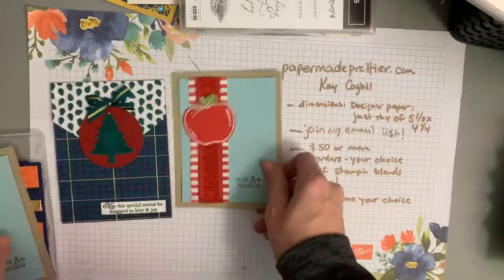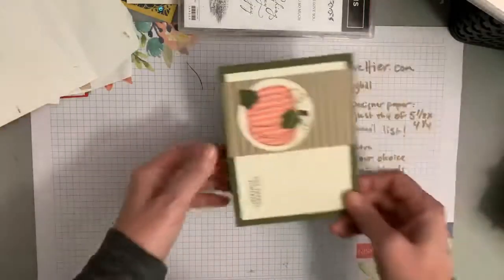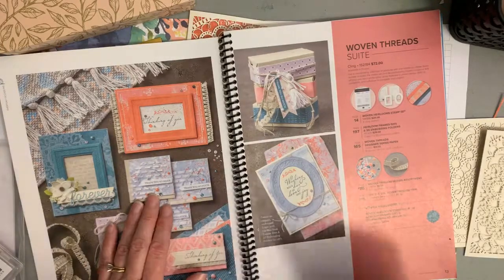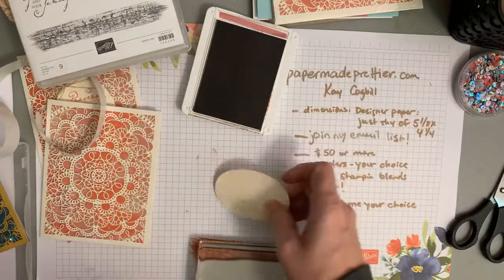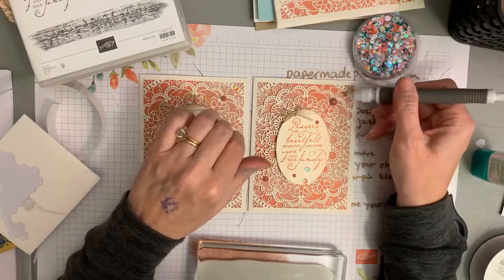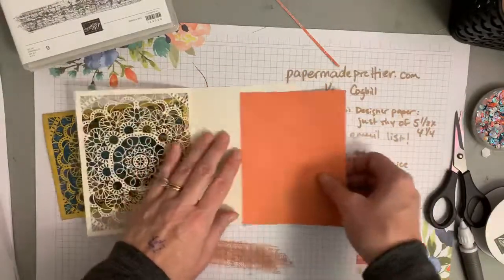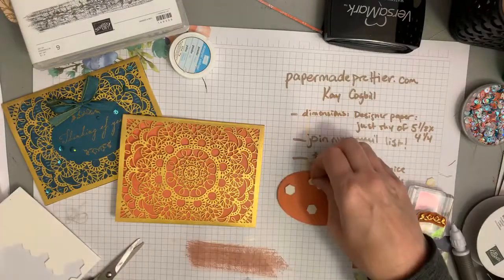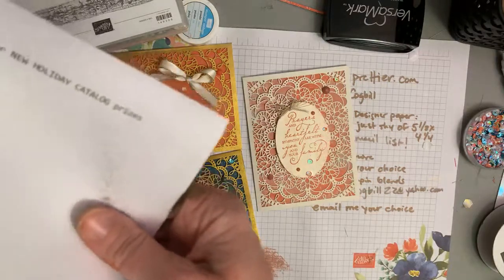Bird Ballad Laser Cut Cards and Tin + Woven Threads Suite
See multiple stunning projects using Bird Ballad Laser Cut Cards and Tin as well as Woven Threads suite PLUS see the NEW Delicata Ink pad at work!
Plus.
Holiday Catalog Kick Off Card class cards sneak peek
Customer special for the week (free blends with $50 purchase)
Extra Extra special for happy shoppers
Sneak Peek of Creative Stampers Tutorial bundle